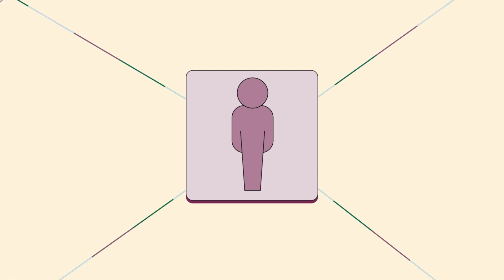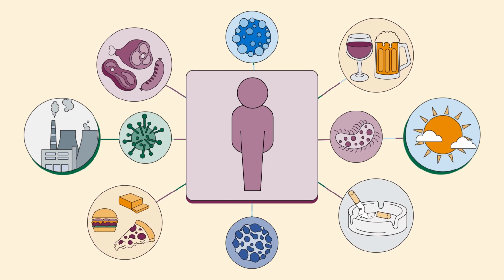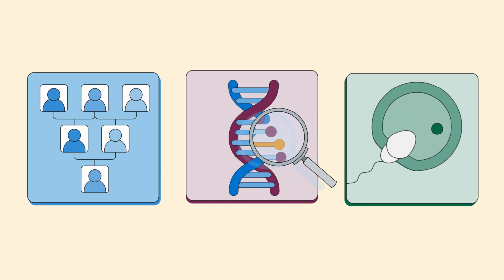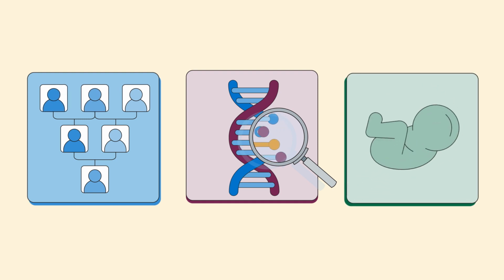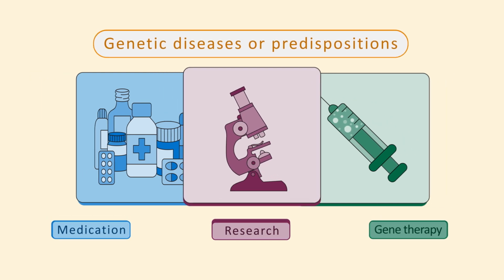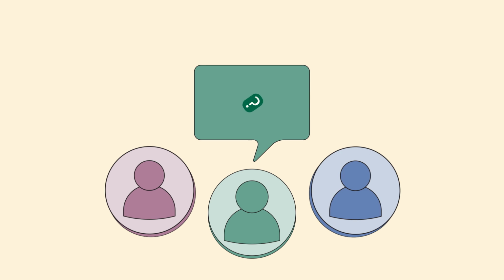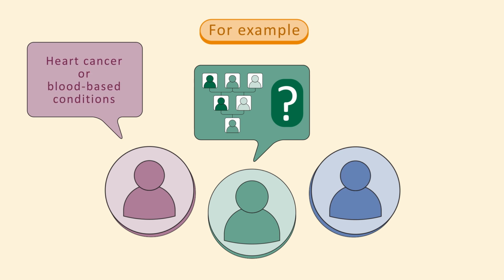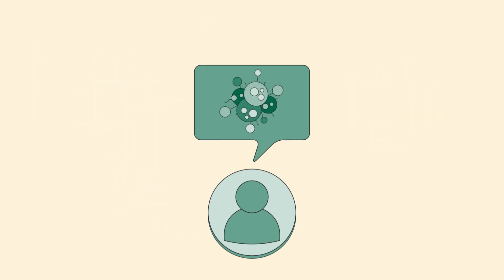Have you thought about genetics?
Genetic diseases or predispositions are health conditions caused by changes in your DNA. Find out how asking your doctor about genetic testing can help you better understand your health.

Learn more about genetic and personalised medicine services at Imperial College Healthcare